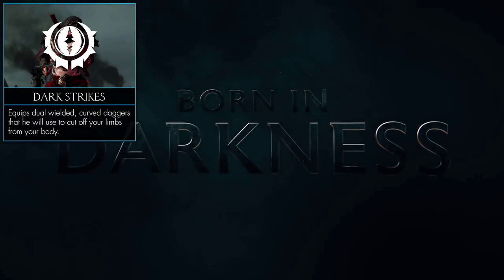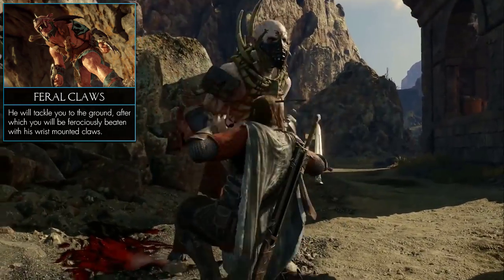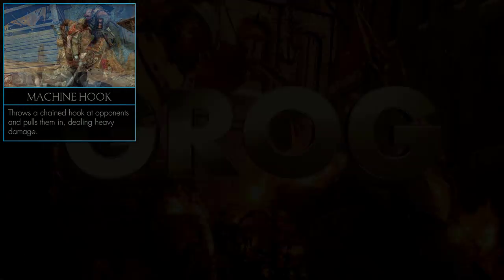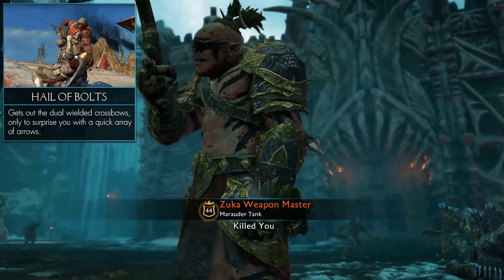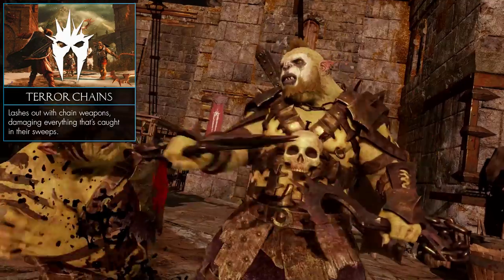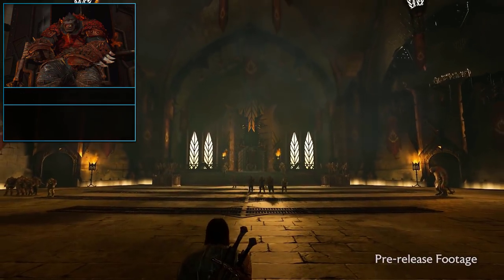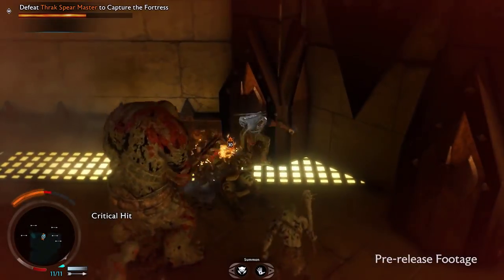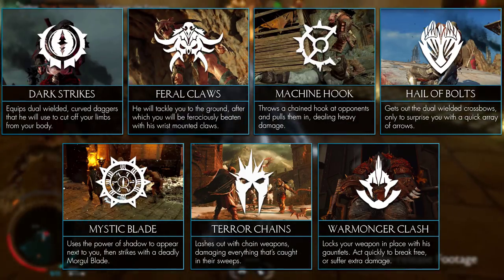Shadow of War™ - All 7 Tribe Weapons (Tribe Bonuses Overview)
There will be nine tribes in the game, from which seven will be available at launch. Each of these tribes has their own Tribe Bonus or Weapon (i.e. the Machine Hook). In this video we'll go over the Tribe Bonuses for the seven starting tribes.

0:00 Intro
0:09 Tribes Overview
0:38 Dark Tribe (Dark Strikes)
0:55 Feral Tribe (Feral Claws)
1:11 Machine Tribe (Machine Hook)
1:37 Marauder Tribe (Hail of Bolts)
2:08 Mystic Tribe (Mystic Blade)
2:31 Terror Tribe (Terror Chains)
3:00 Warmonger Tribe (Warmonger Clash)